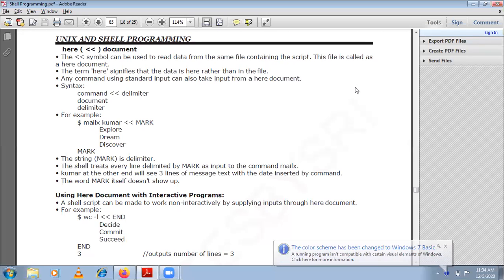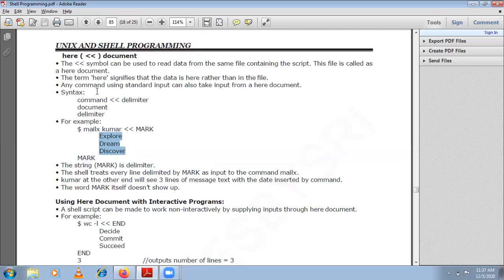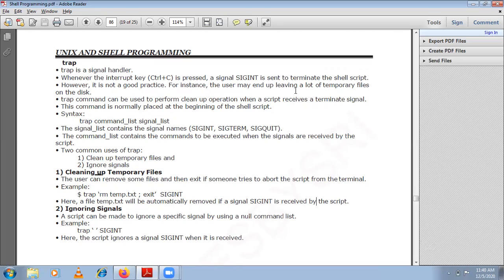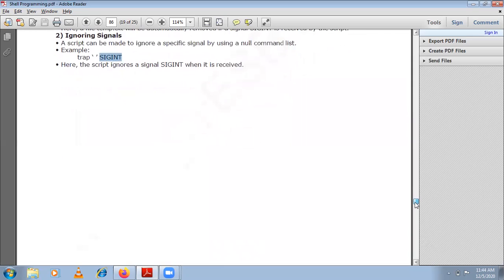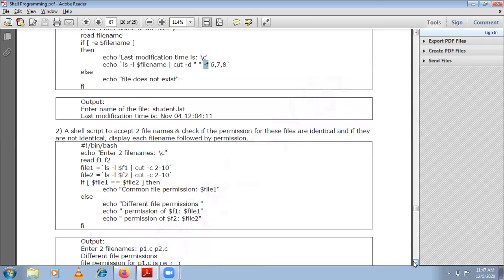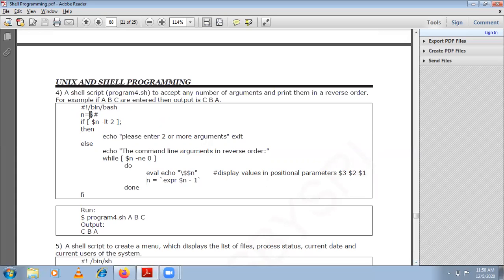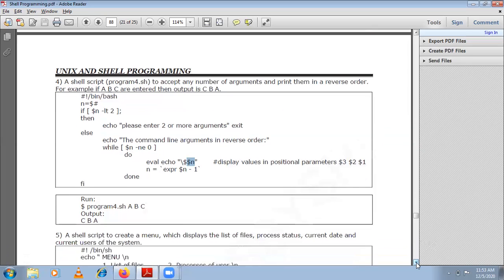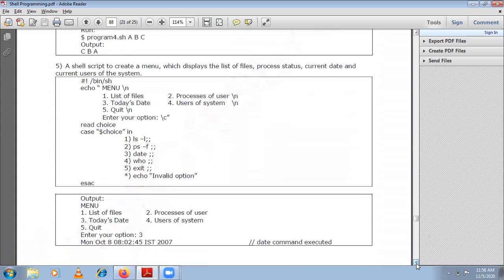Unix_Module 2 Class 14